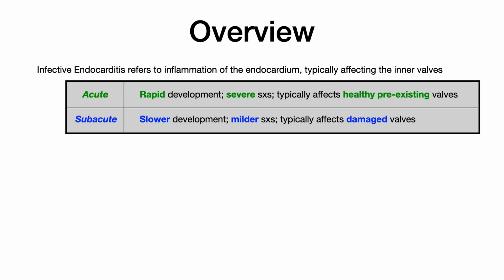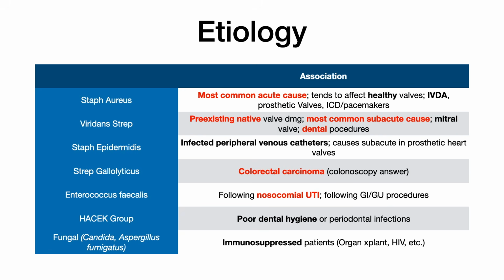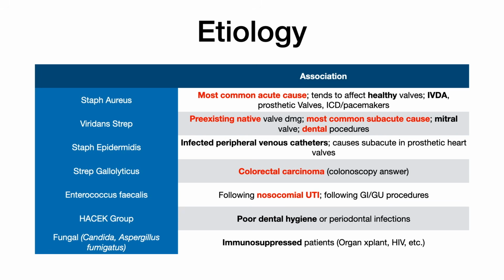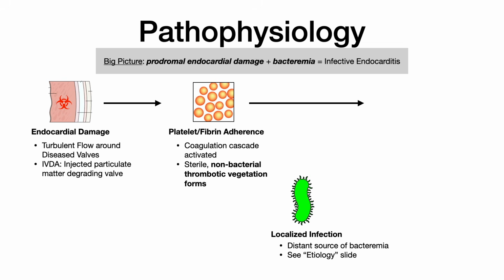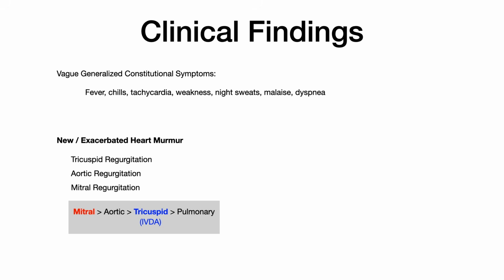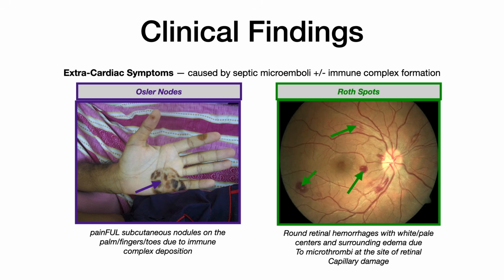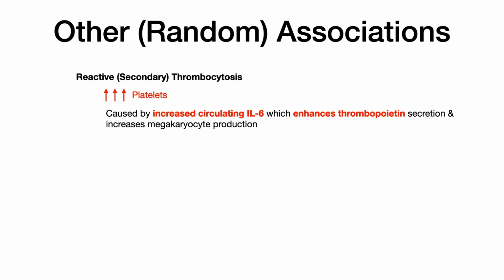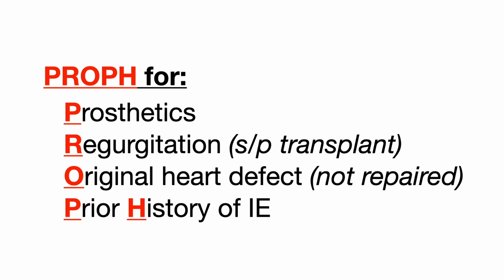Infective Endocarditis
00:00 Overview
1:59 Etiology
7:22 Pathophysiology
12:25 Clinical Findings
19:52 Treatment